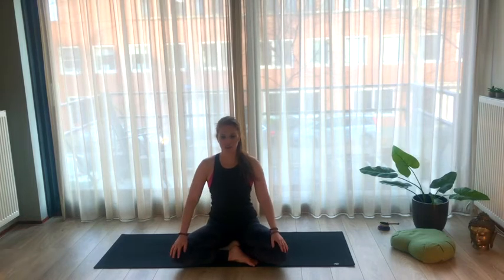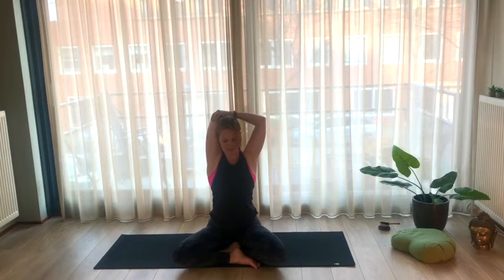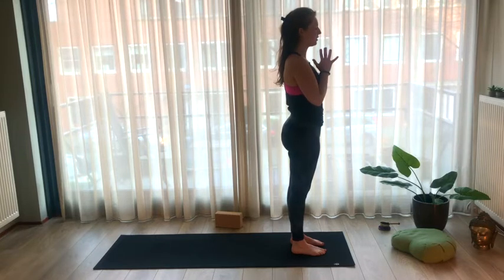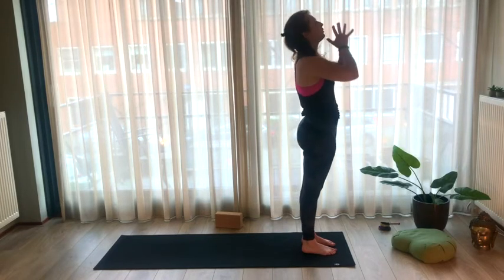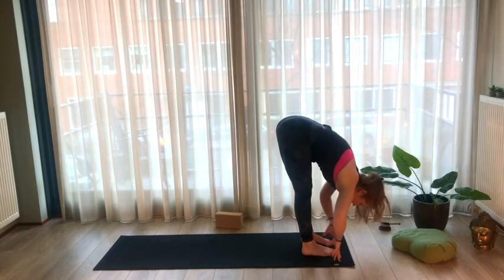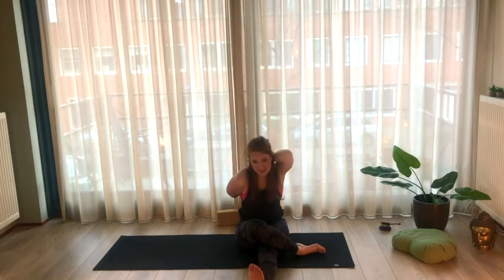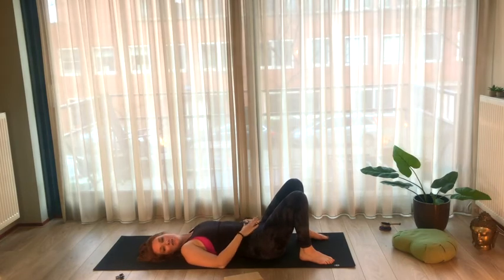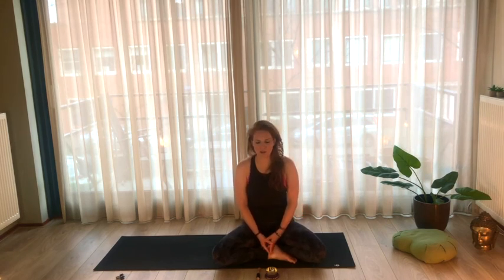RELEASE MY SHOULDERS PLEASE;) | yoga practice for tight shoulders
This hatha based yoga class is designed to open up the shoulder area. So jump in and free the upper body! All levels welcome:)

» COMMENT & LIKE: let Youtube know these classes are worth recommending  to other people!